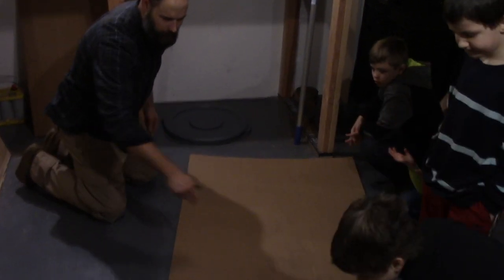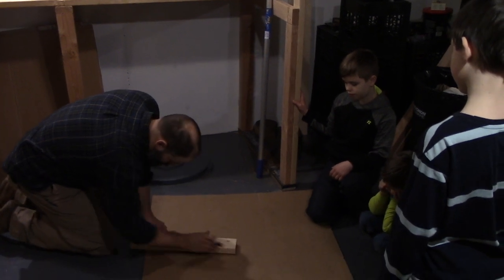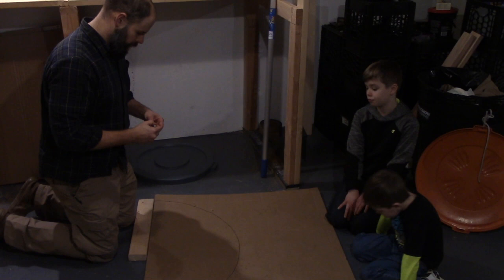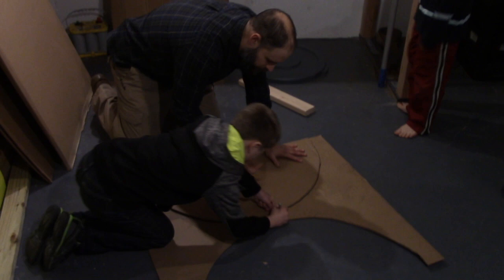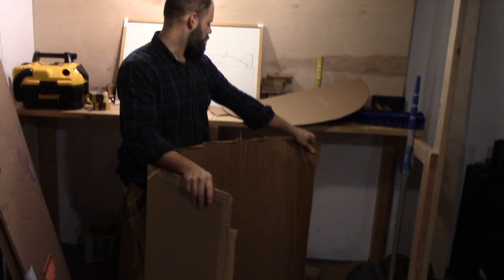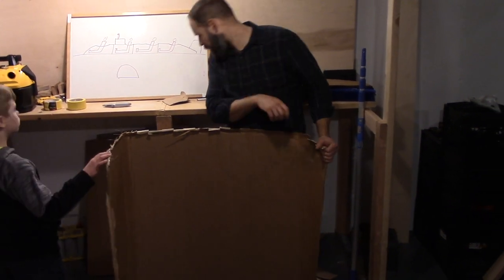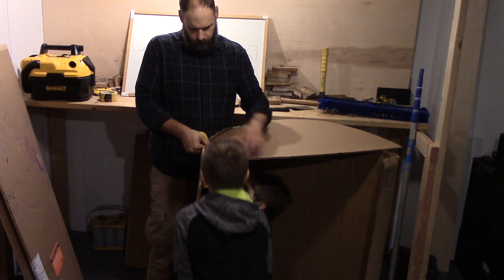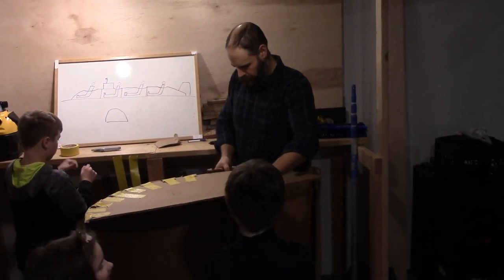The Cardboard Submarine - Building the Hull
We lay out the first hull section and tape it together.